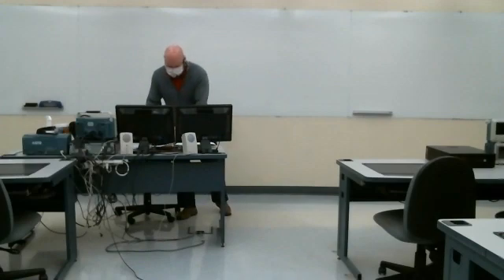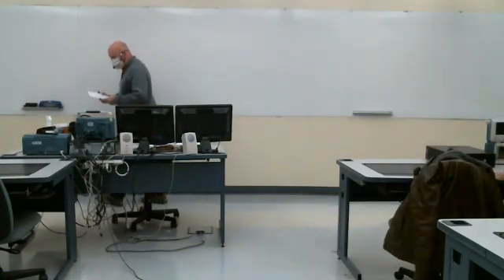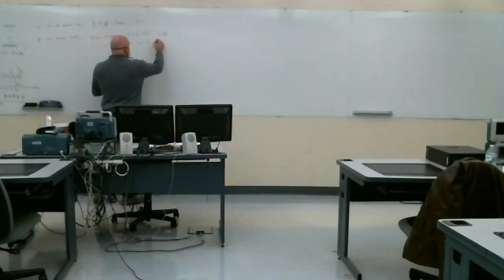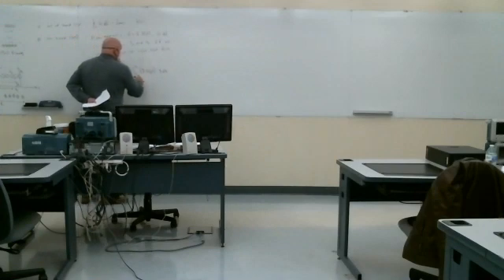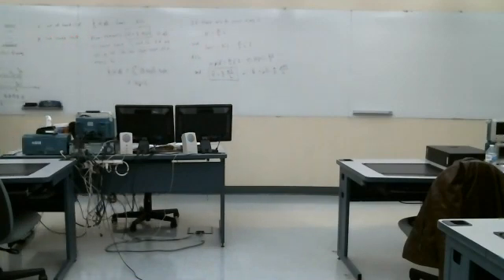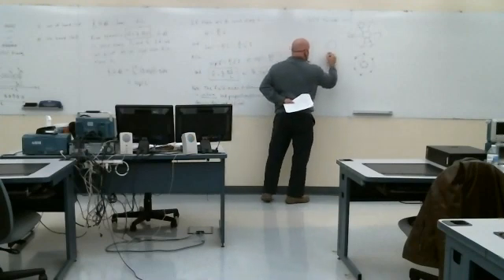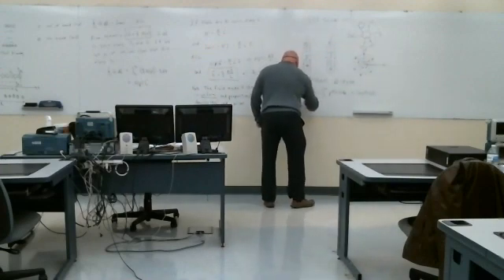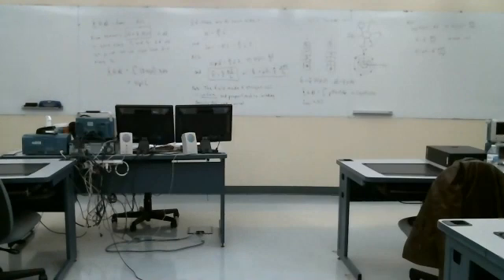EE320 Lecture 29